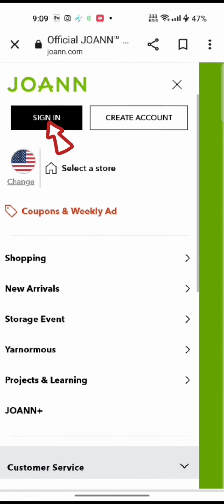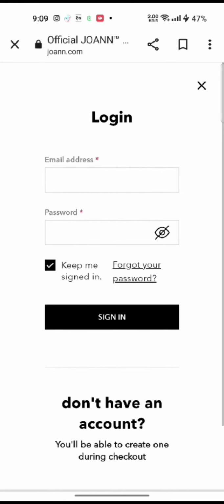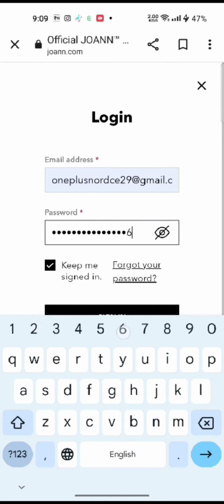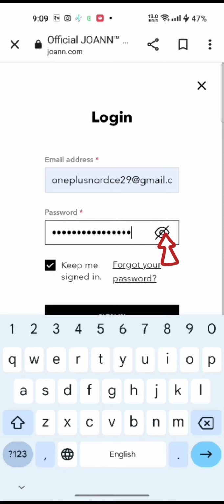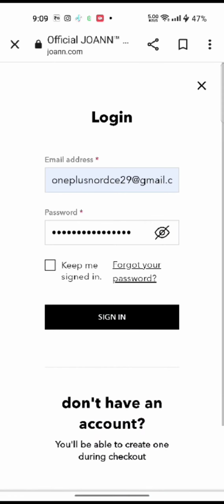How to Login to Joann Account?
In this video tutorial, we'll walk you through the simple steps to log in to your Joann account hassle-free. Whether you're a seasoned crafter or just getting started with your DIY projects, having access to your Joann account is essential for browsing and purchasing crafting supplies, accessing exclusive deals, and managing your orders seamlessly. We'll guide you through the login process, whether you're using the Joann website or the mobile app, making it easy for you to access all the features and benefits of your Joann account. Join us as we demonstrate how to log in quickly and securely, so you can spend less time worrying about accessing your account and more time crafting your next masterpiece!